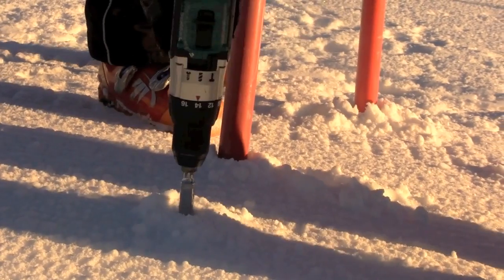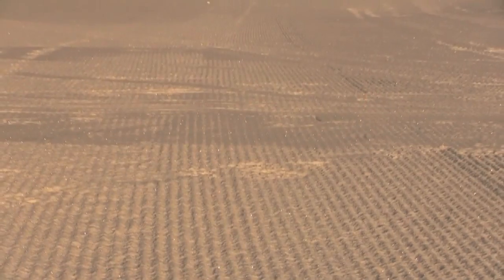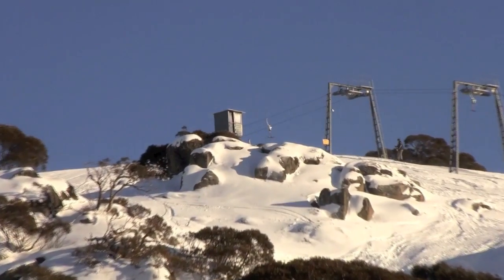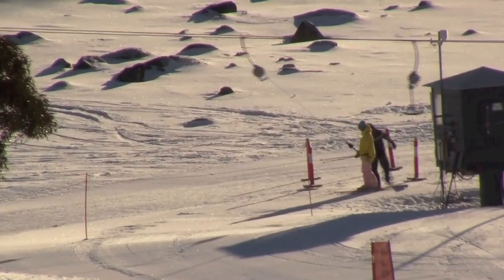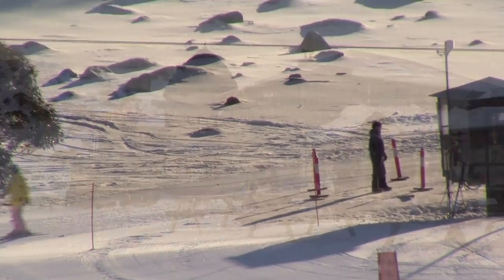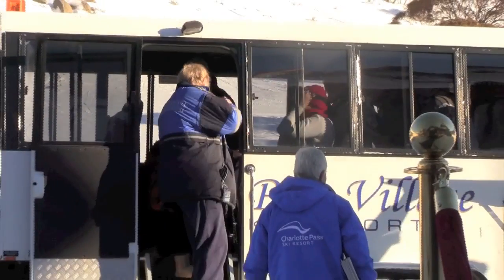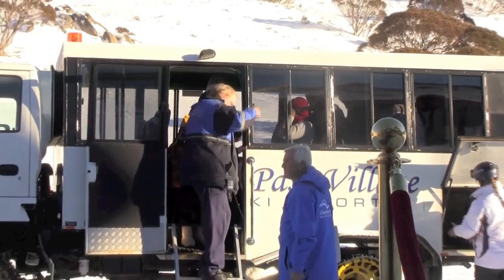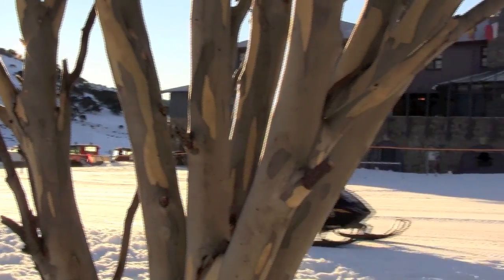Charlotte Pass Snow Report 26/6/12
One of the bluest skies I have ever seen is on offer today, softening the snow surface. We received a slight flurry last night but this has been groomed into quality corduroy.